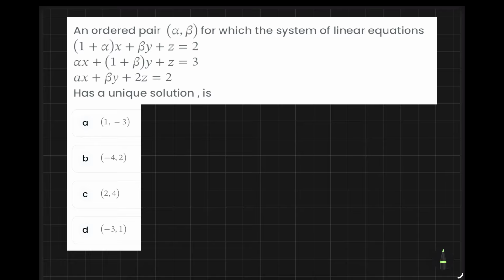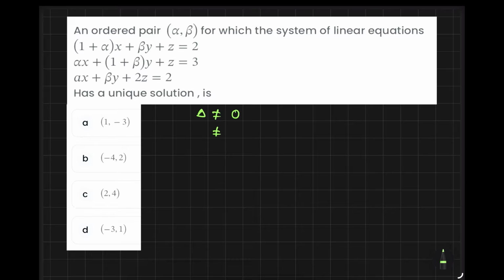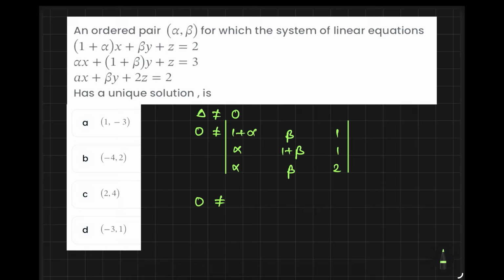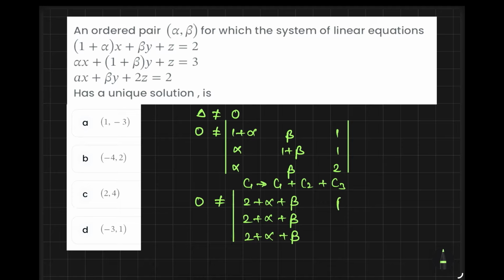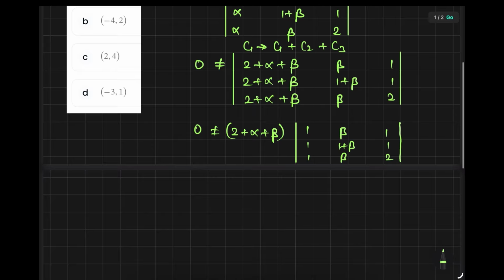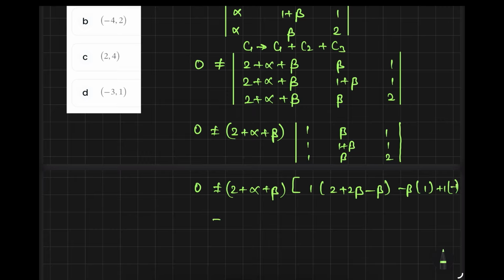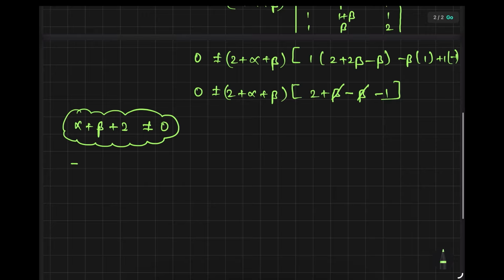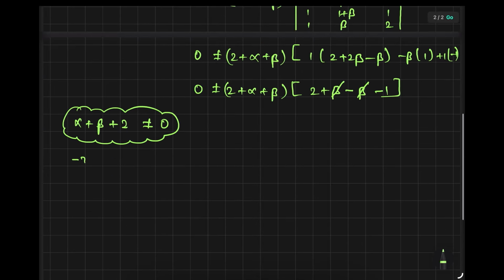C6_An ordered pair (alpha,beta) for which the system of linear equation (1+alpha)x+(beta)y+z=2